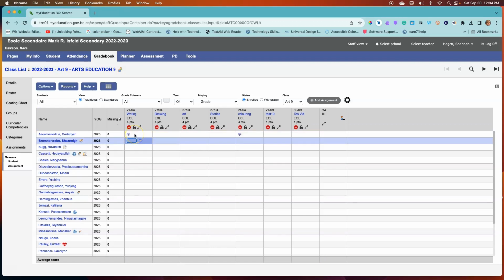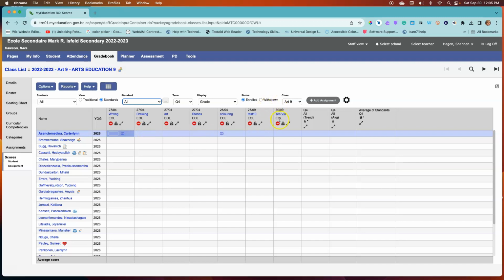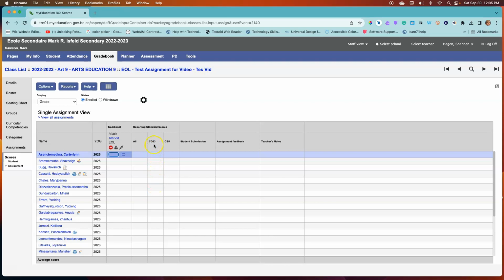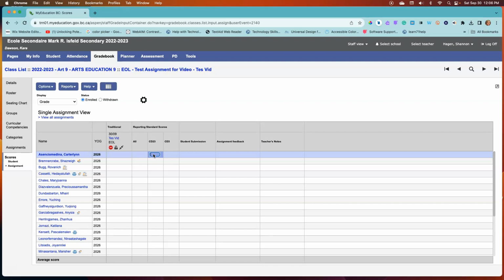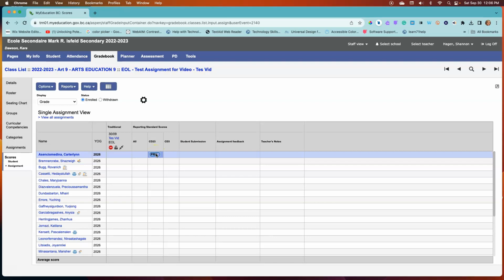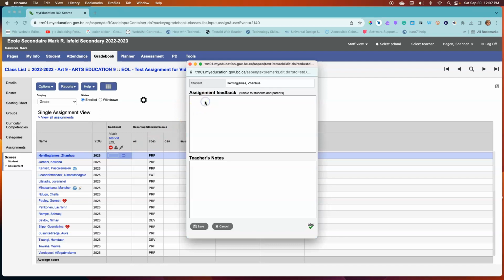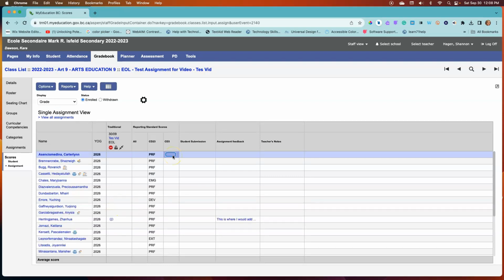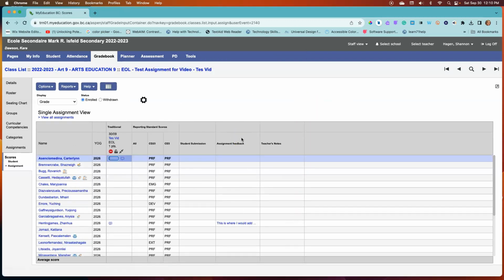Entering Scores in Assignment view for Comp Base Gradebook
In order for an assignment to have a score entered, it must have a standard attached.  Once it is, scores can be entered "per assignment" accessed from the main scores page OR the assignment leaf.